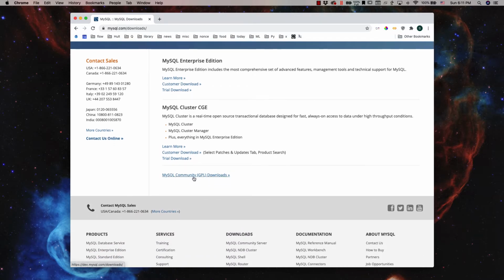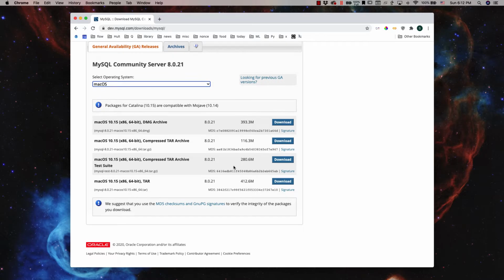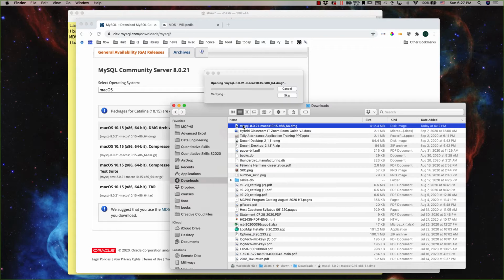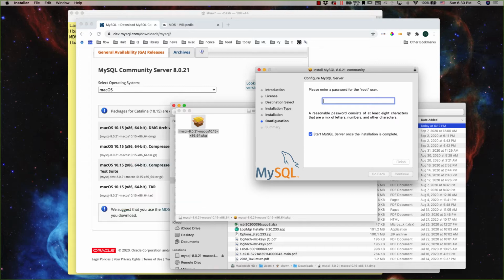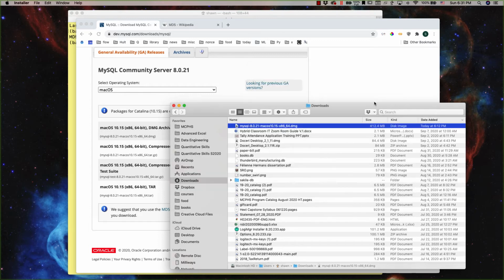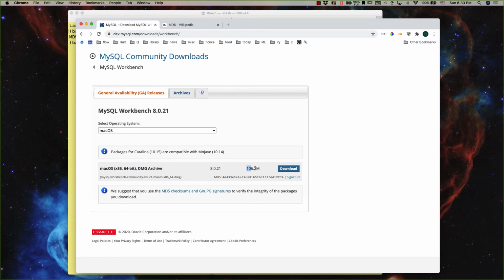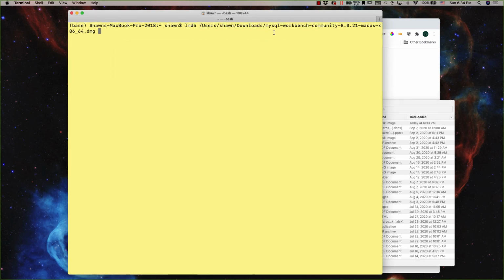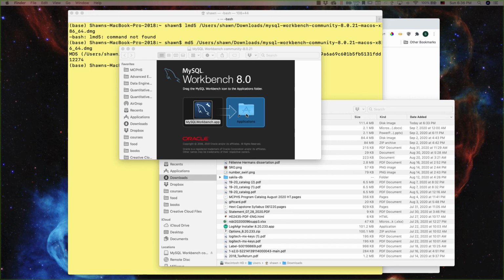MySQL install Mac 2020 09 20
Installing MySQL Community Edition on a Mac